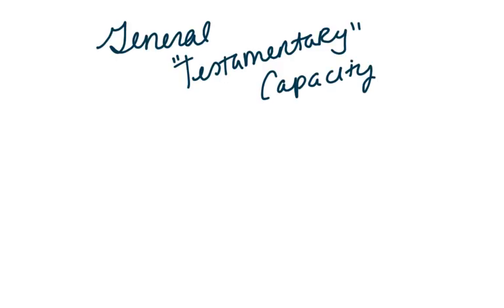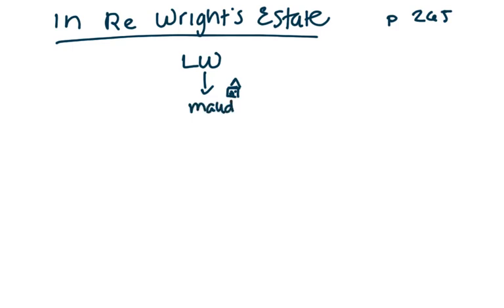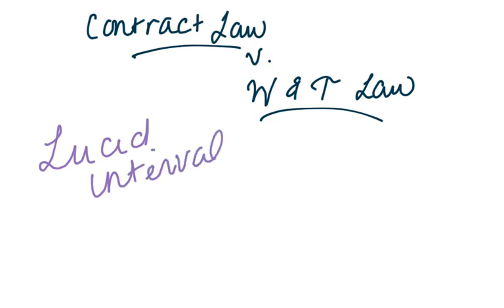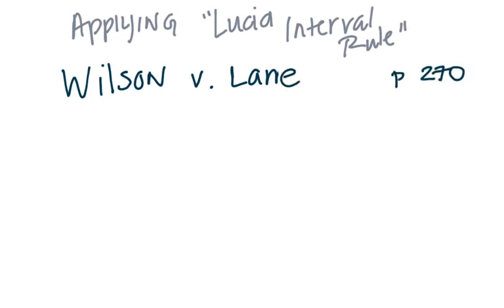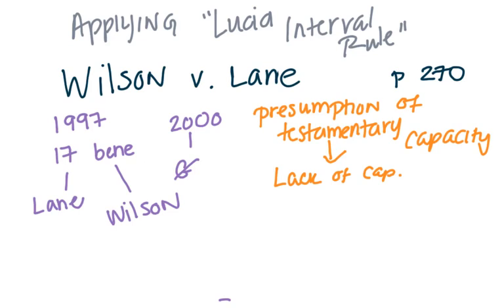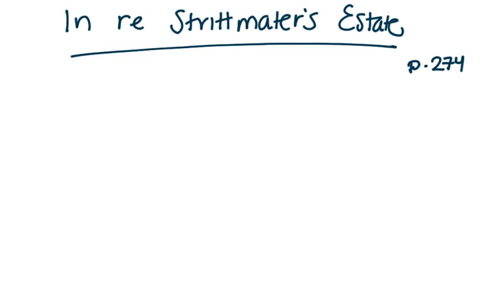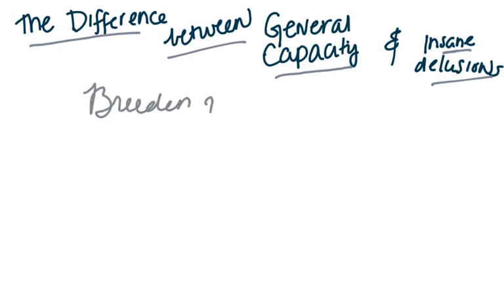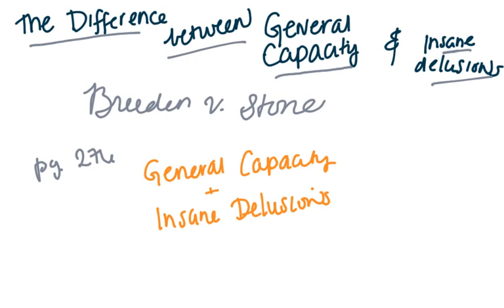9 - Capacity (Ch 4 Part I)